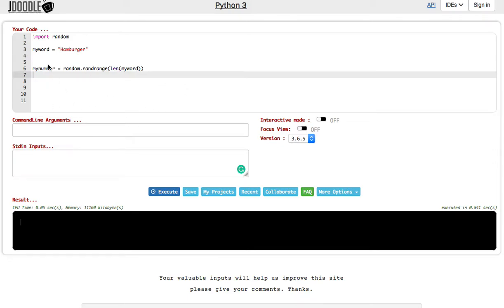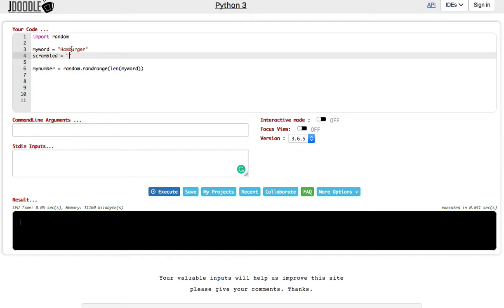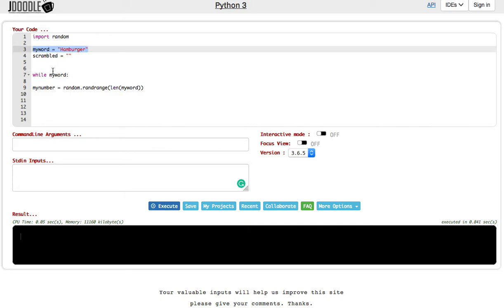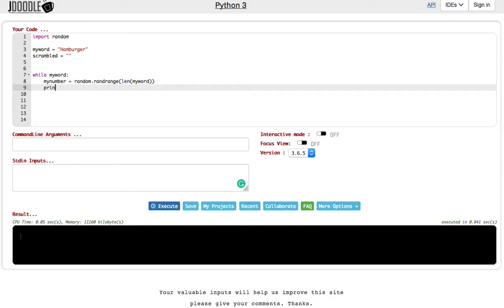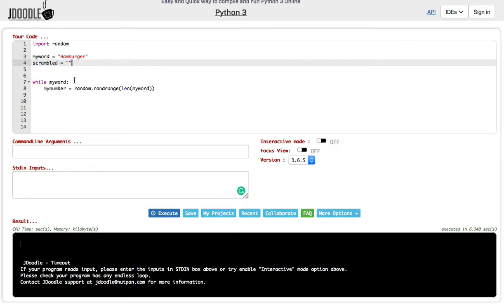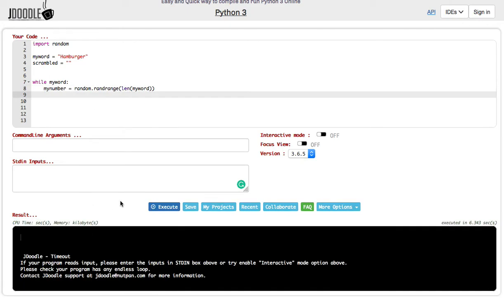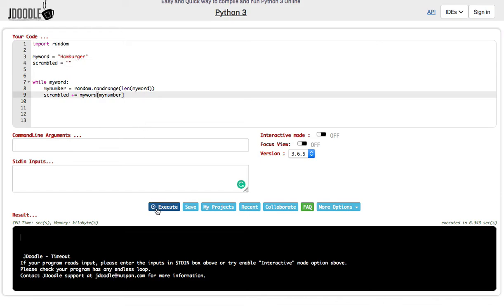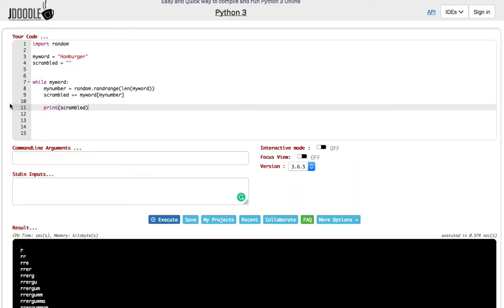Python Lecture12 Scramble part4